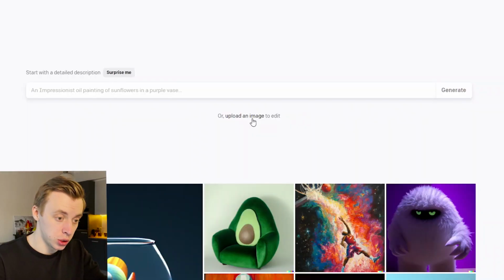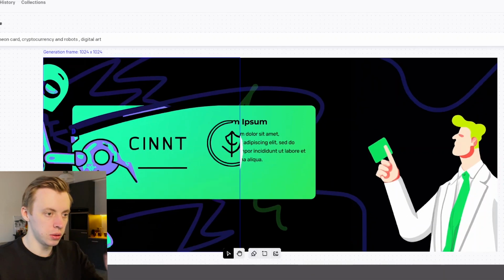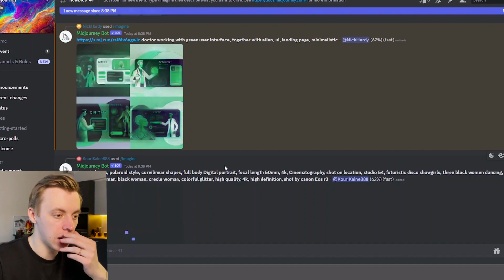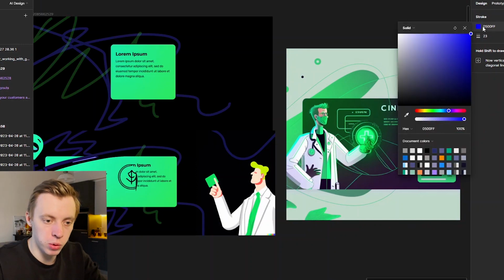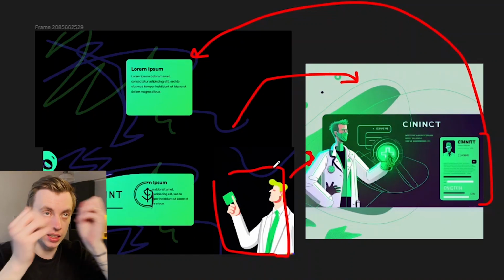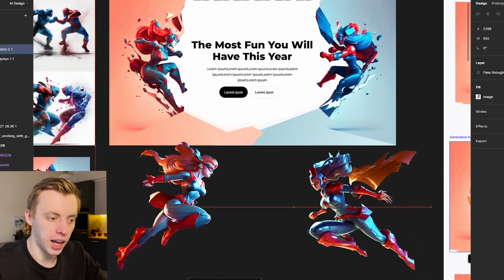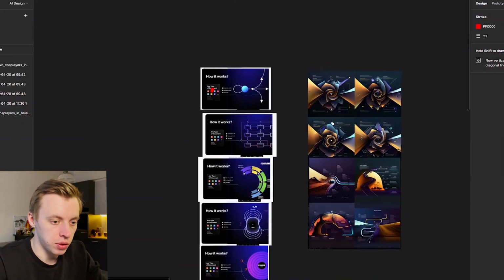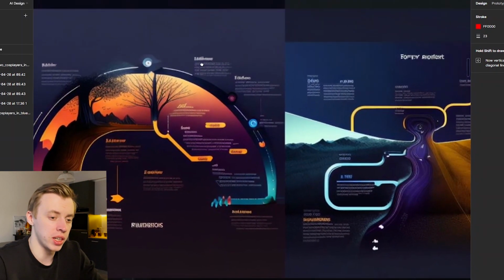How I use AI to Generate Mind Blowing Designs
In this video, I'm sharing how I use DALLe and Midjourney as an interface designer. I'll show you how to create ideas for compositions in DALLe and how to find visual style for those compositions with Mdjourney. I also will demonstrate couple of my own design works so you can understand full design workflow.

If you're looking for an easy way to create user interfaces, then this video is for you! By the end of this video, you'll have a basic understanding of how you can use those tool to speed up your design process.